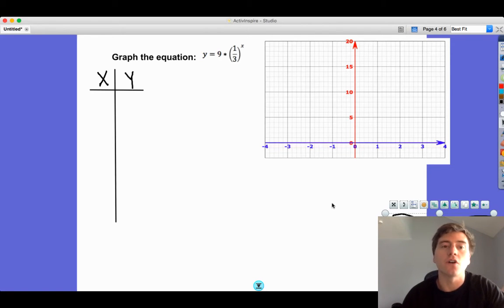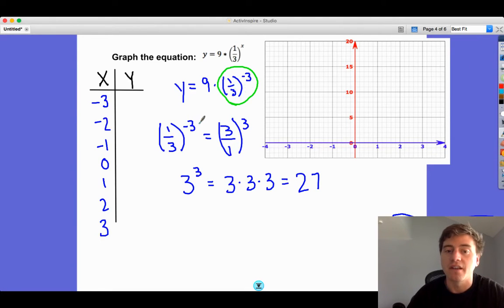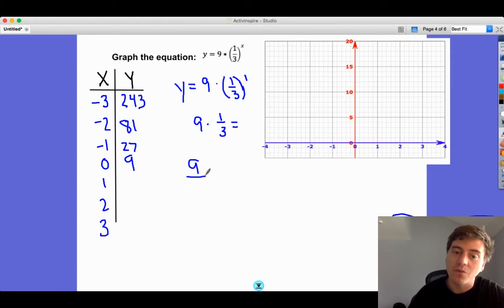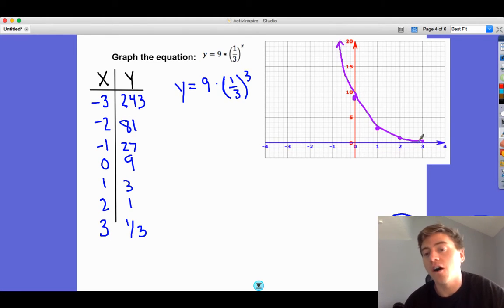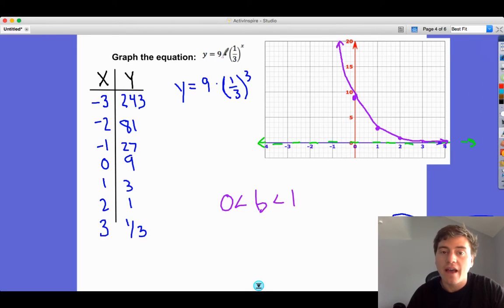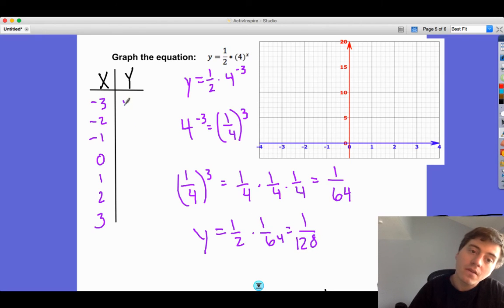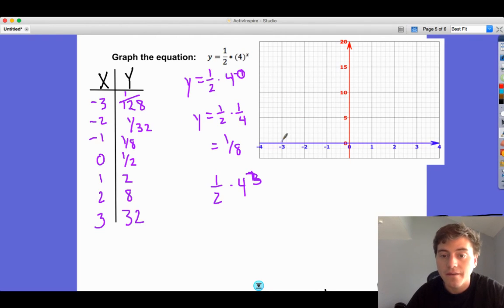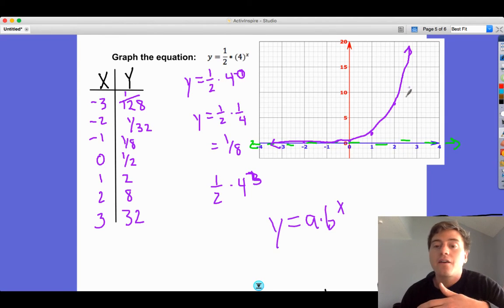Graphing Basic form of Exponential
A few examples of how to graph the basic form of an exponential equation (y=a*b^x) by hand.